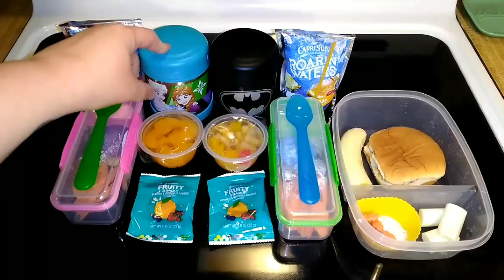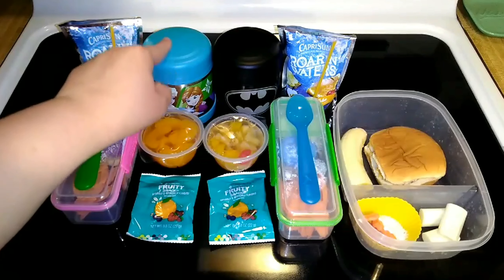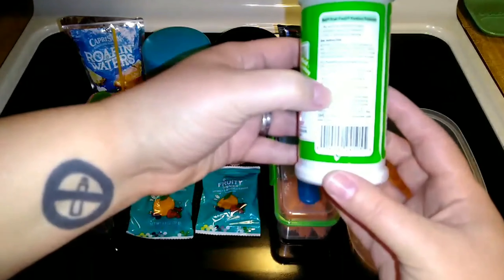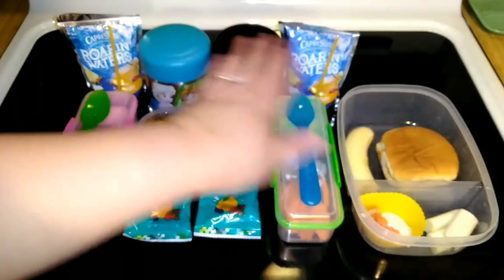Toddler & School lunch ideas + What they ate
Hello everybody! Welcome back or welcome if you're new. Today's lunch video includes toddler lunch ideas along with school aged lunch ideas. MY kids are 8.5, 6.5 and 2.5. Please let me know if you like this video style.

👉Lunch supplies-
Fit and Fresh container
Bentgo Fresh
All Sistema Containers:
Easy Lunch Boxes
Sandwich Cutter Set
Silicone Cupcake Liners
Reusable Snack Bags
Reusable Ice Cubes
Food Writer Pens

👉Want to try out Uber Eats? Save $7 on your first order!
Hungry? Get $7 off your first order on Uber Eats with my code: eats-nicholey216ui.